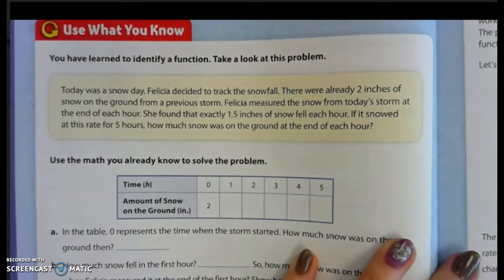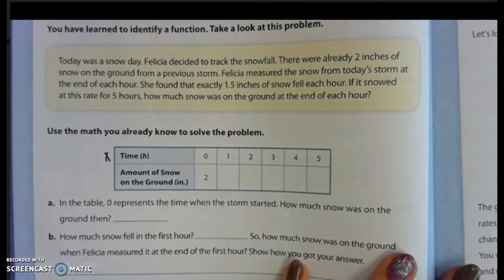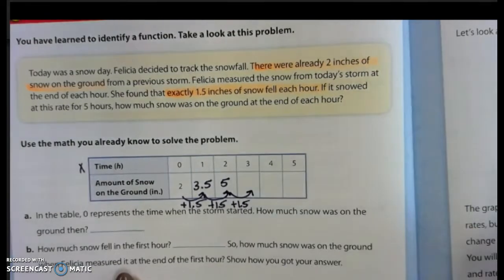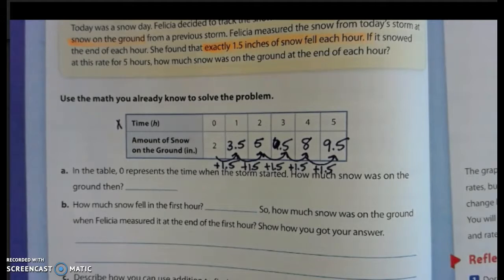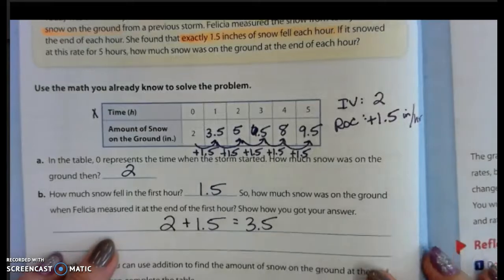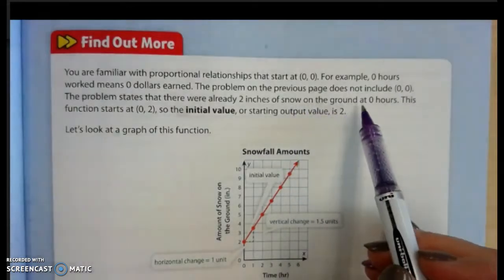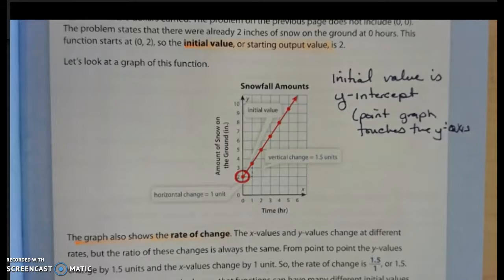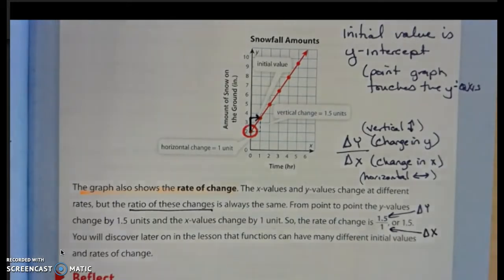U2L2 instruction book p58-59